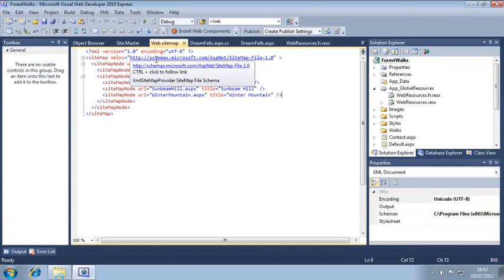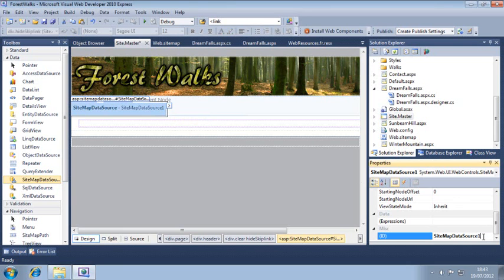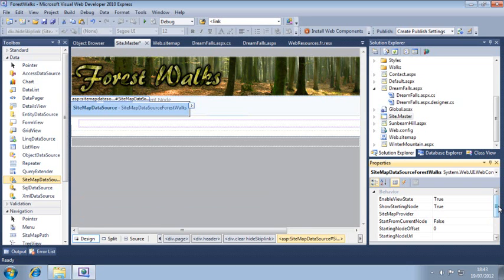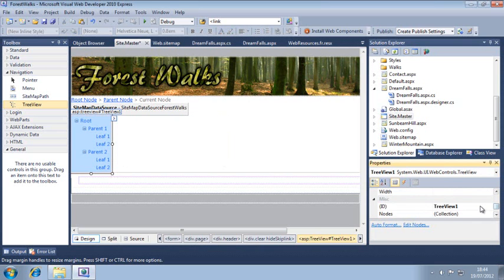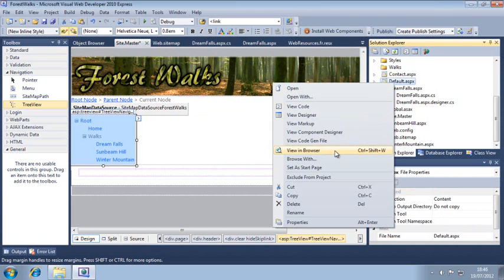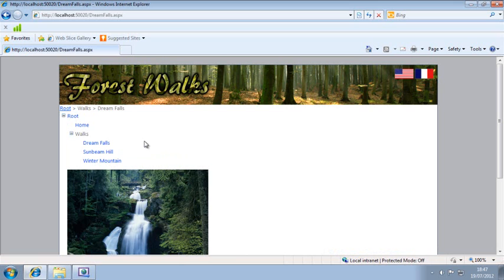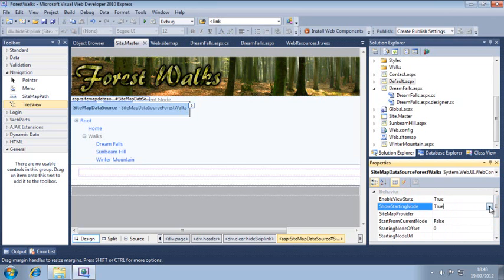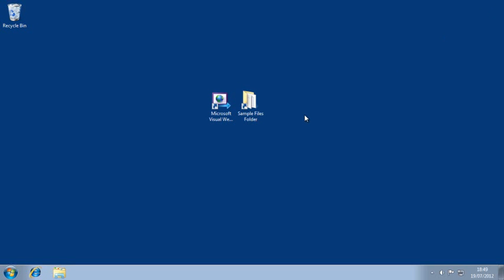Learn ASP.NET 4.0 Expert Skills Lesson 6-16: Use the TreeView and SiteMapDataSource controls